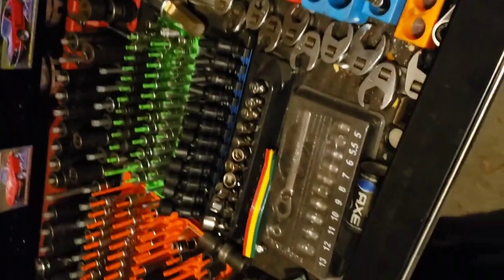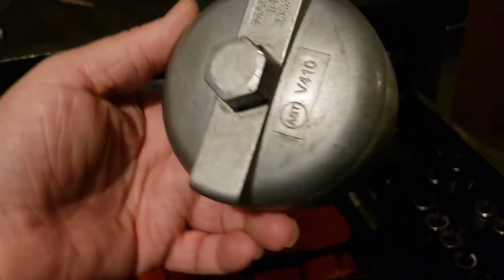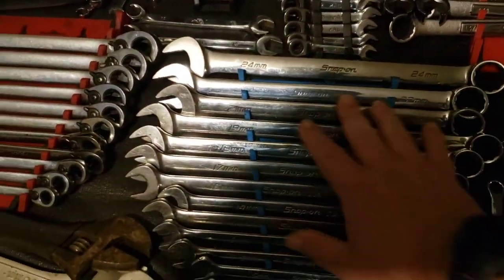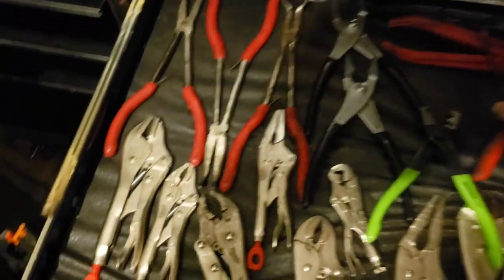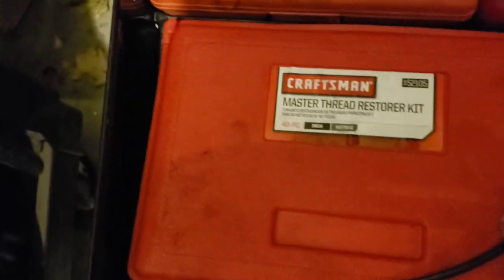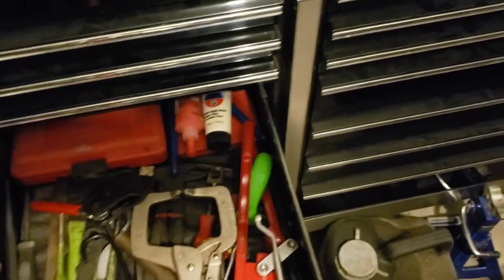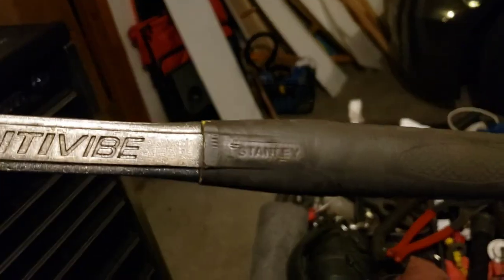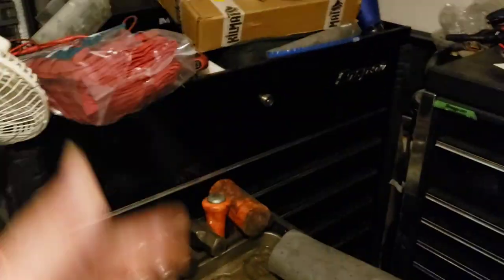Tool Box Tour and More!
What do you really need in your box and how to get these tools without breaking the bank. You can get great tools without spending too much!

Join the movement changing lives at Mechanicalliance.com!